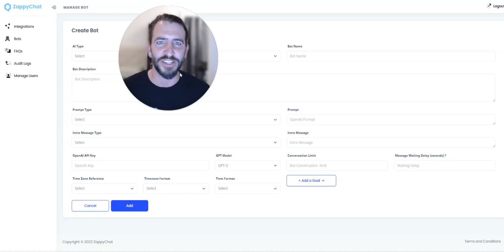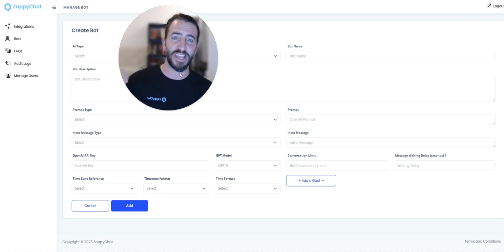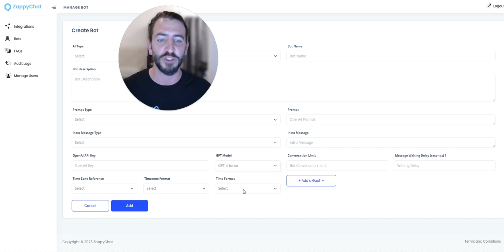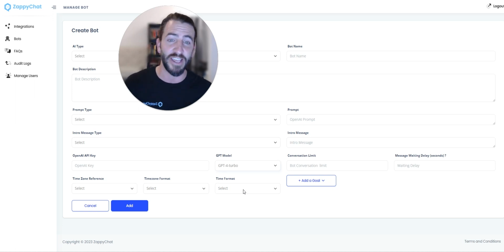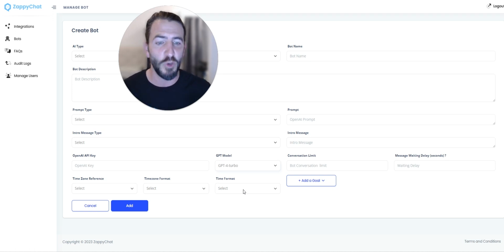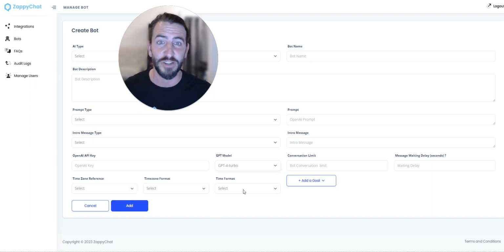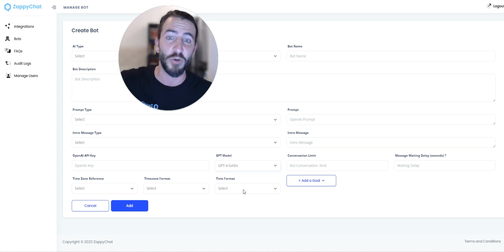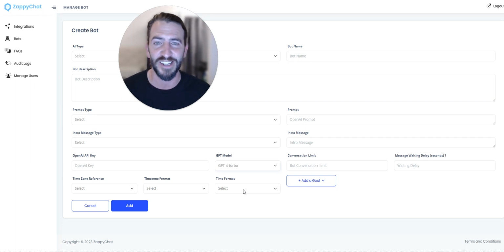OpenAI | New Models | ZappyChat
OpenAI just announced some electrifying news.
They've unleashed a wave of mind-blowing updates, and trust me, you're going to love this.

Right now, in your ZappyChat account, you can harness the incredible power of GPT-4 Turbo, the latest and greatest OpenAI model that just went live.

But that's not all! In addition to that, it can now do wonders for your budget. It's 2-3 times cheaper than GPT-4. We're talking about unlocking this powerhouse without breaking the bank.

Plus, here's the cherry on top: it's got knowledge of world events up until April of this year!

Let's seize this opportunity and dive into the future of AI together.